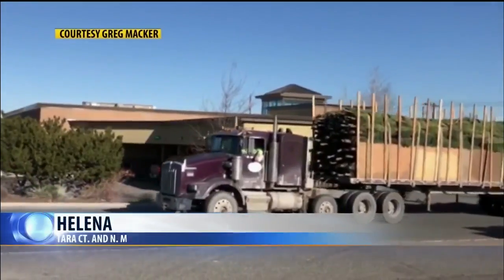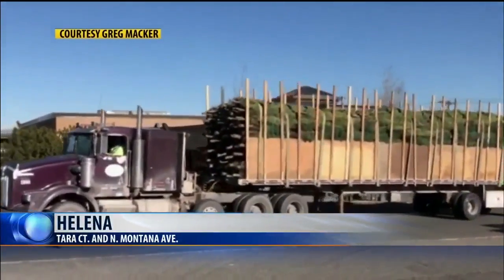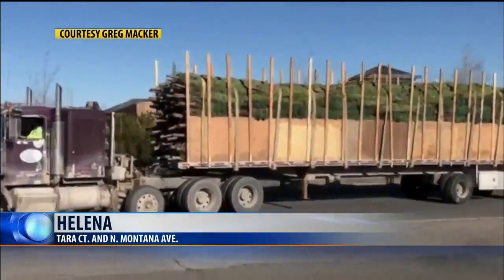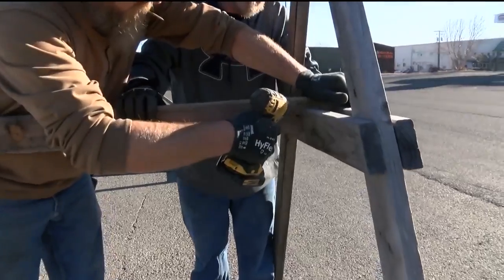Christmas tree lots prep for season